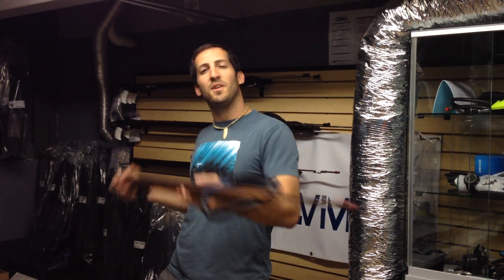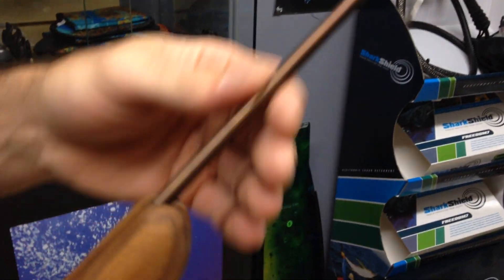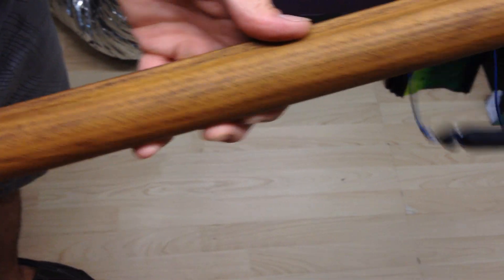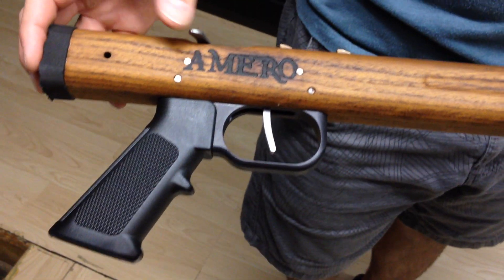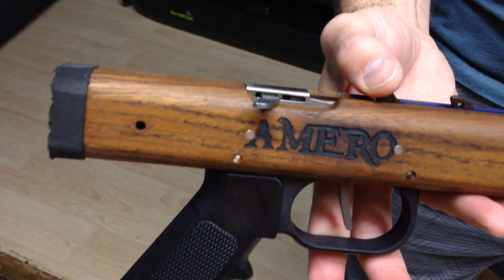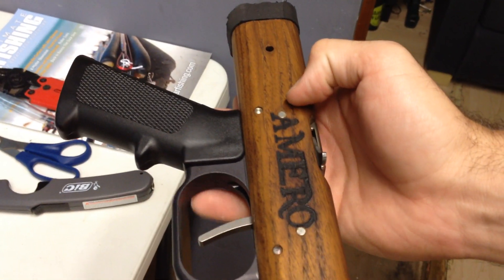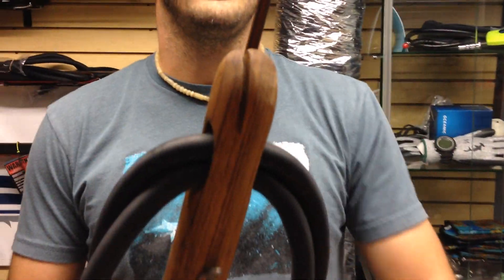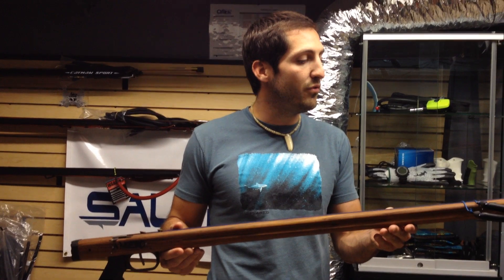Hatch Amero Speargun Review